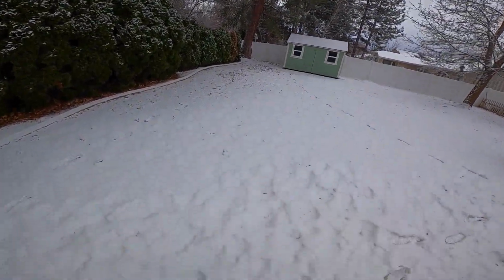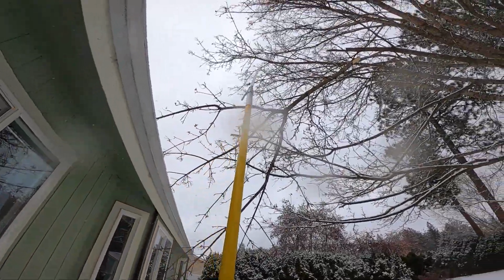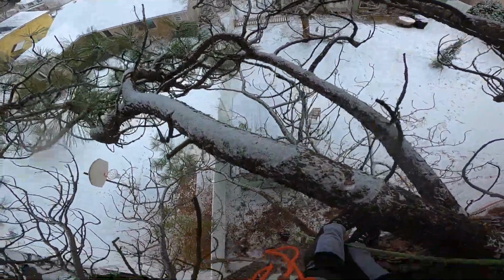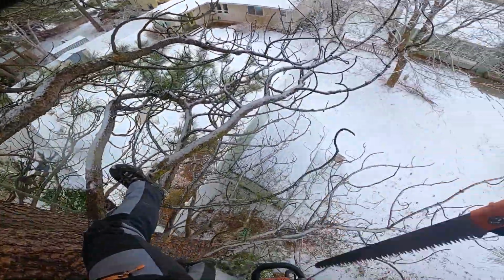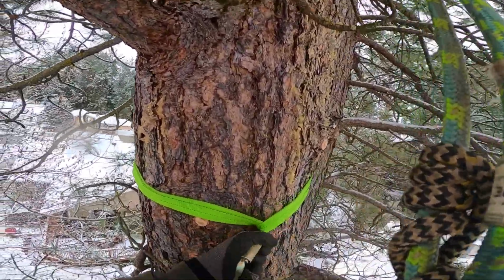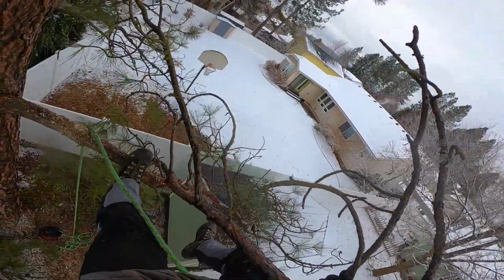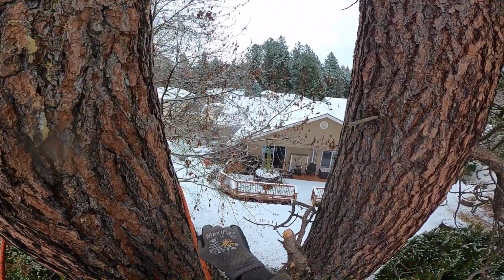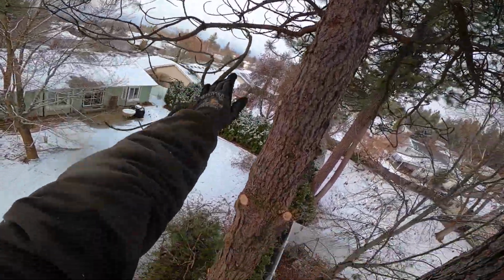Structure Below? Just Chuck Em' - A Limb Up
A new client needed help trimming some fruit trees back from his property line, removing a branch from his maple tree, and limbing up a couple pine trees to 20 foot. Even if it snows a little and it's 15˚F, I am aways down to get up in a tree.